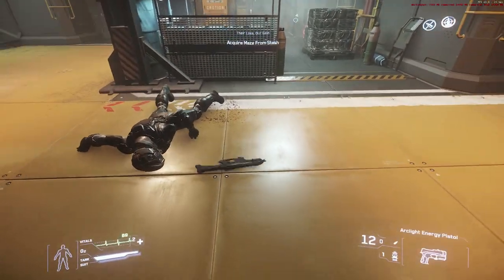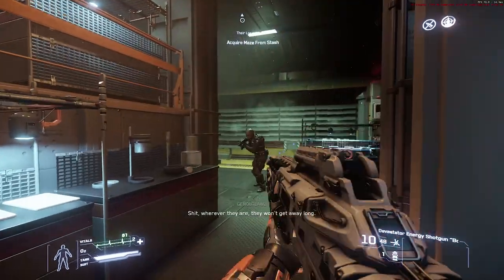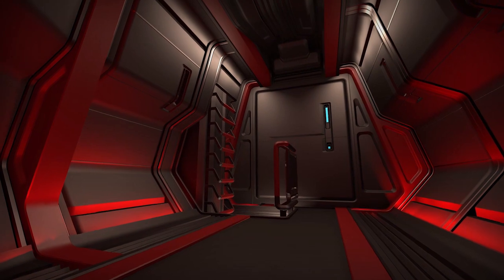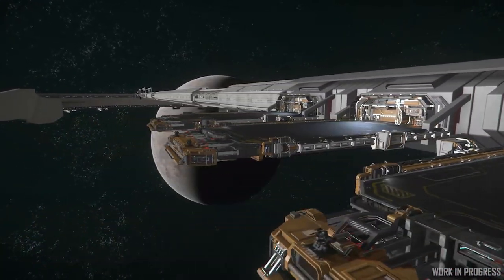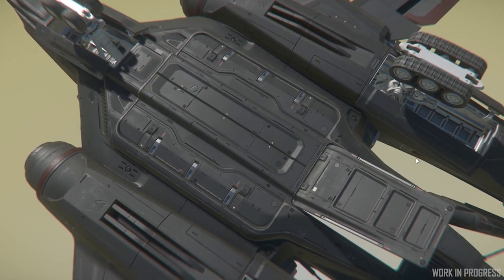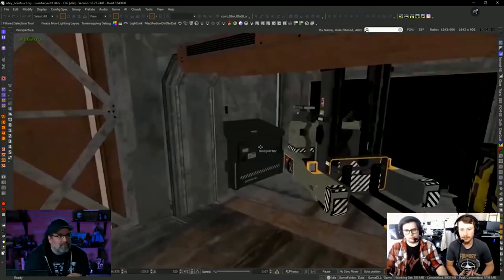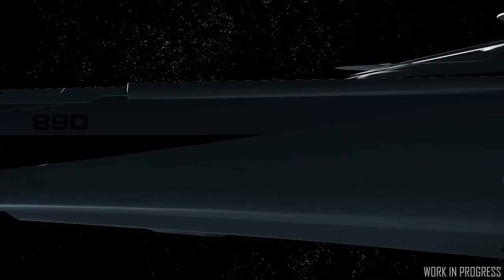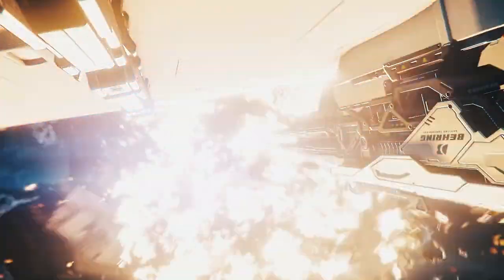Star Citizen | New Shield Effects in 3.6 & CitizenCon 2019 Tickets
Both Games are currently in the Alpha of their development with the hope that SQ42 Episode 1 may be released by Q4 2020.

Shadow & NordVPN referrals give me a small kickback, however I am not paid by them for any specific videos or promotion.